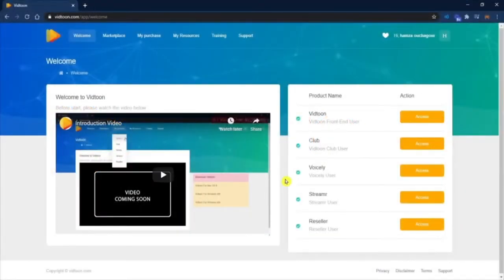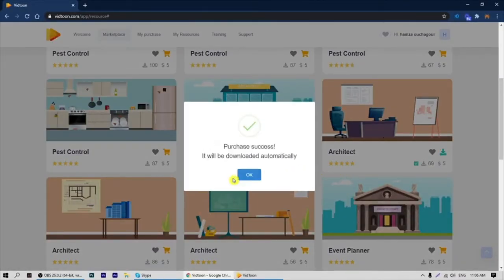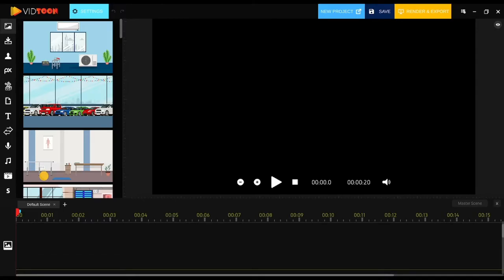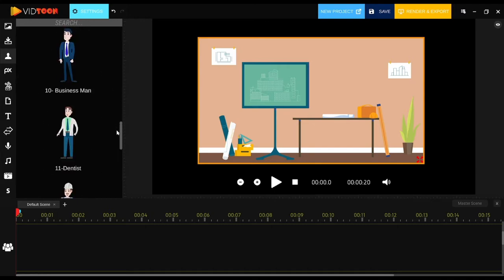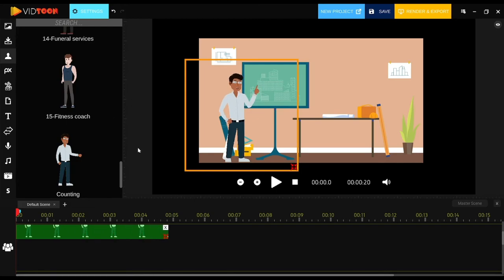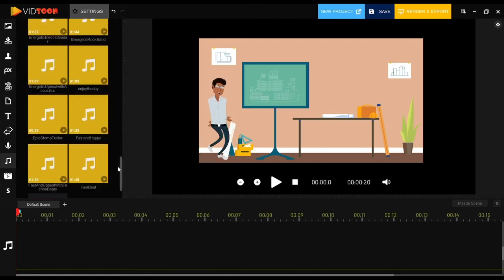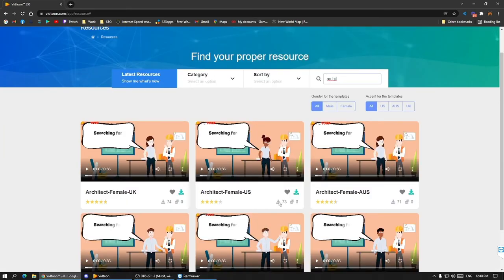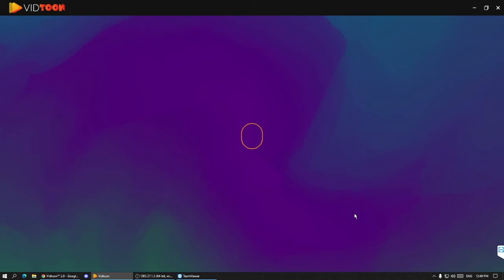Vidtoon 2.1™: How To Import Backgrounds, Soundtracks, Character & Templates from VidToon Marketplace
VidToon is the ultimate solution for everyone - from complete beginner to the seasoned marketer in any niche, to any audience. Just starting out?